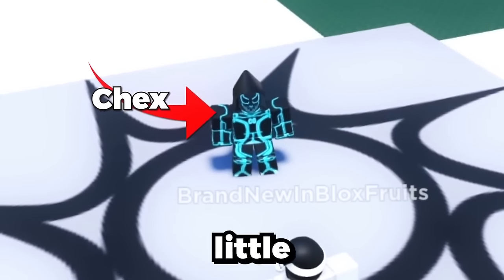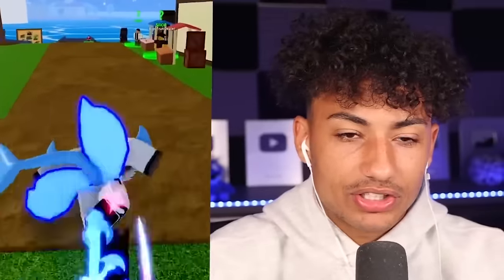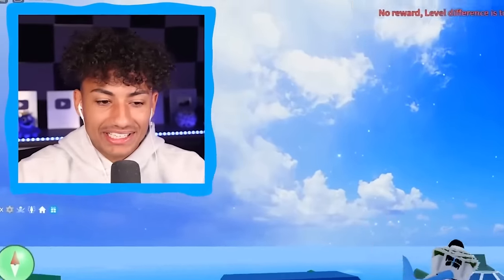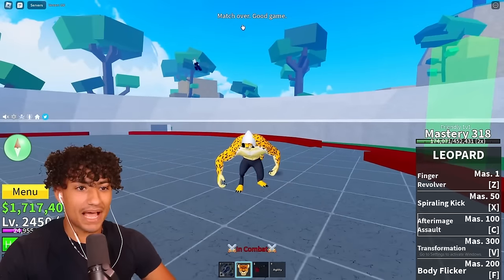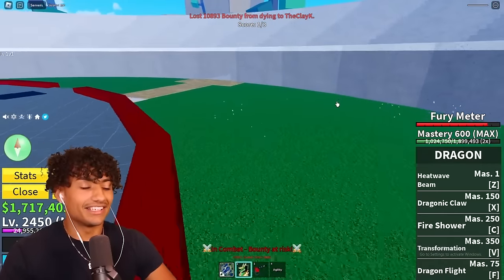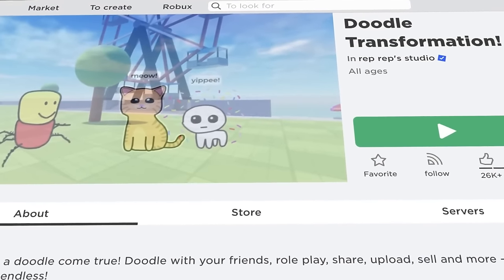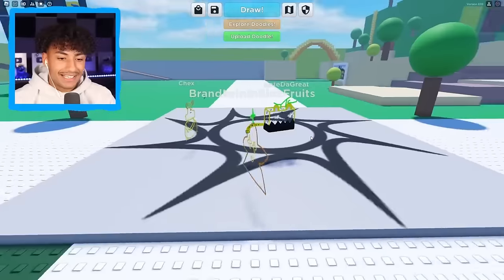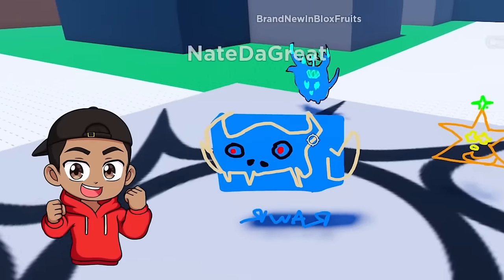Blox Fruits, But Anything You DRAW Comes To LIFE For 24 HOURS..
Blox Fruits, Anything You DRAW Comes To LIFE  For 24 HOURS. Make sure you watch the whole video to find out what happens.

--Socials--